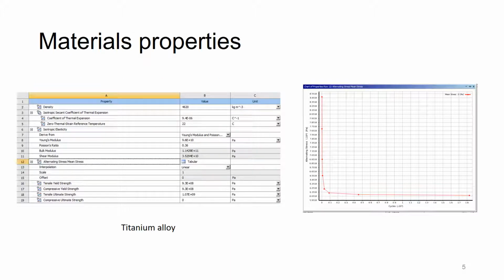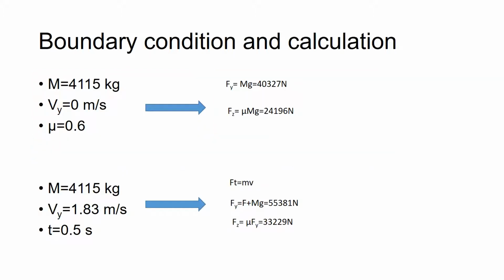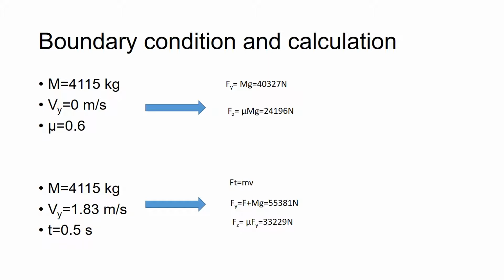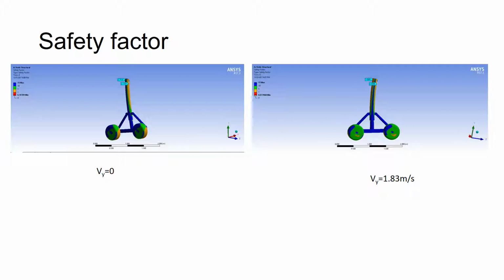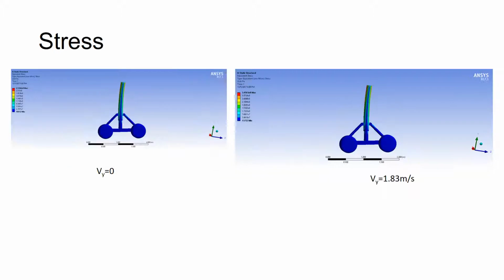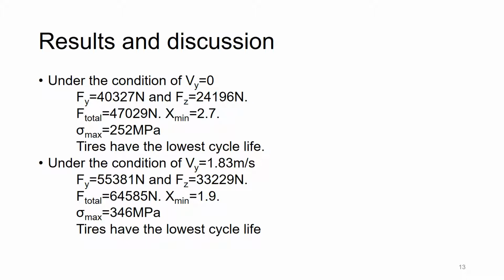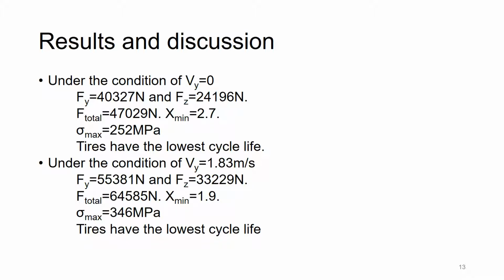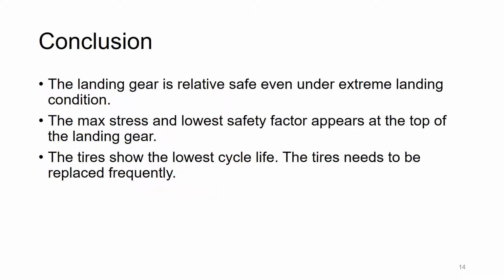ME56900 fall2017 Fan Yang